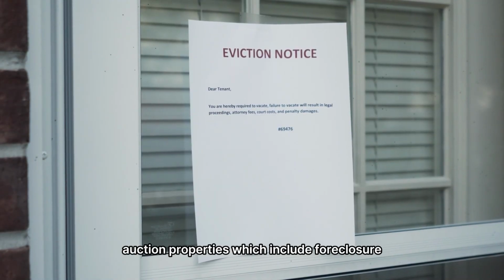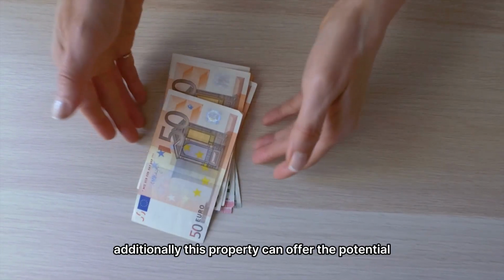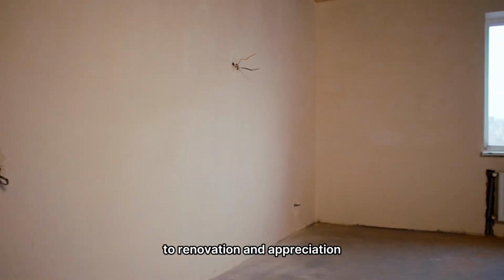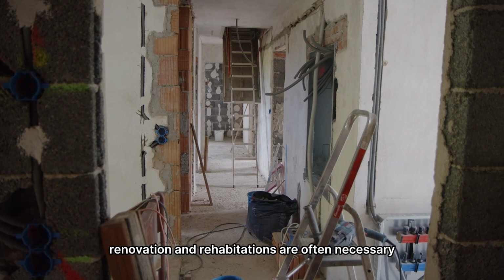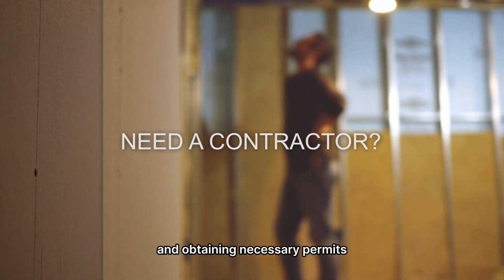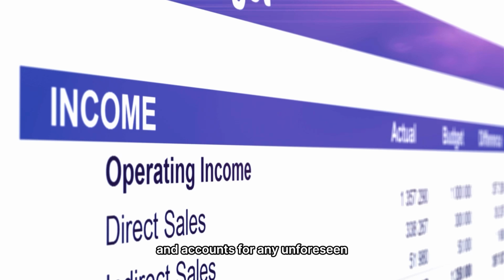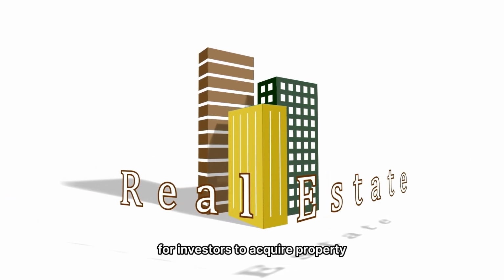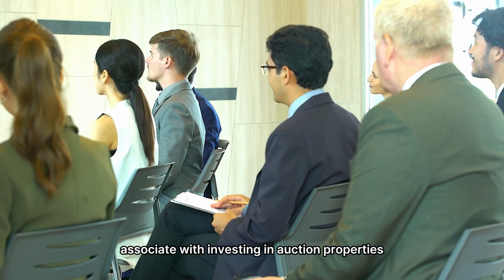Maximizing Returns: Investing in Distressed Properties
Unlocking the Potential of Auction Property Investments

In today's episode on Amenny Property TV, we explore the realm of distressed properties, commonly known as auction properties. Discover how investing in foreclosure, fire sales, short sales, and properties needing significant repairs can offer unique opportunities and high returns through renovation and appreciation.

auction property, real estate investment, foreclosure, short sales, property renovation, real estate auction, investment strategies,

00:00:00 - Introduction to Auction Property Investment
00:01:05 - Finding and Evaluating Auction Properties
00:01:37 - Renovation and Rehabilitation Strategies
00:02:05 - Potential Risks and Rewards

WeChat ID: amenny88